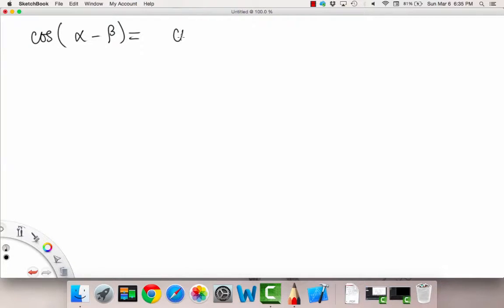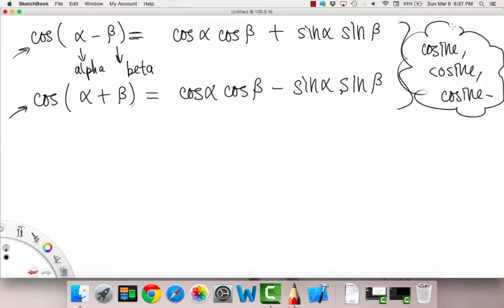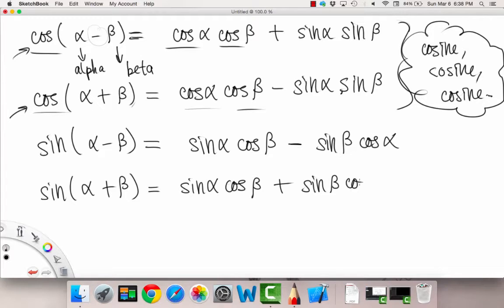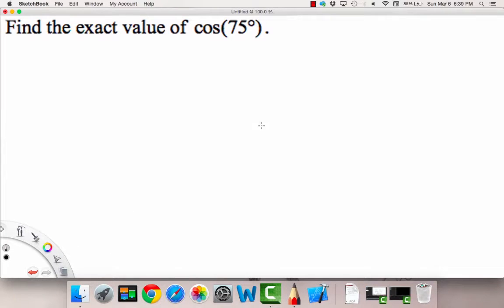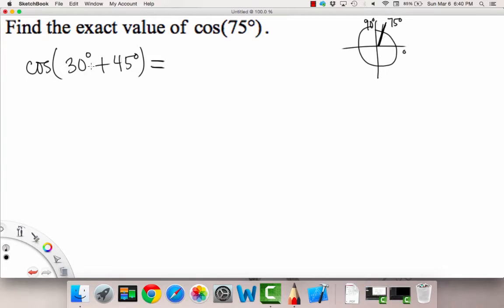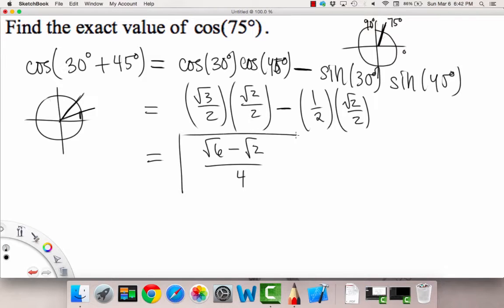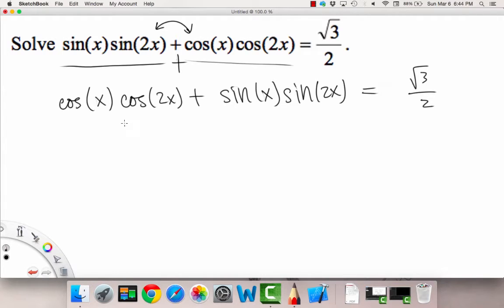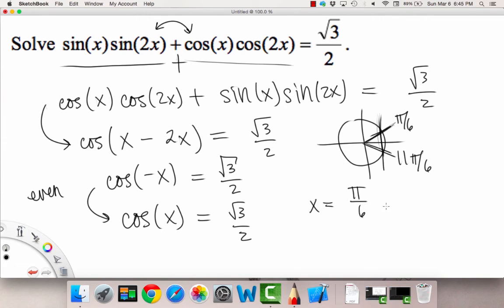Addition and Subtraction Identities Overview pt 1 | Precalculus | Griti